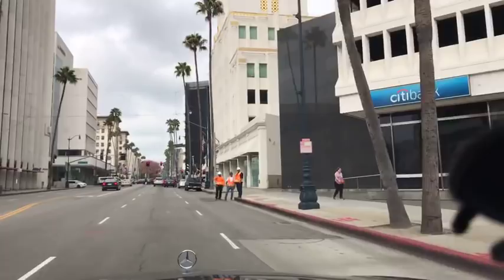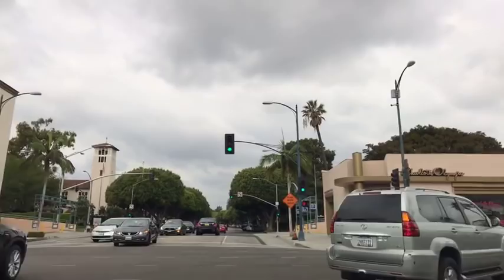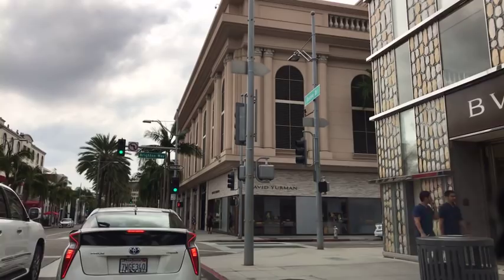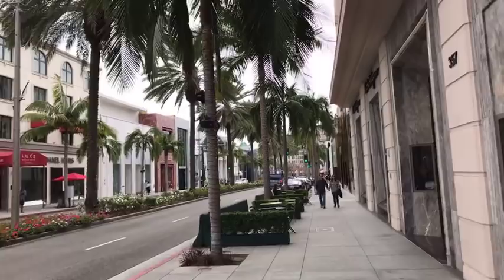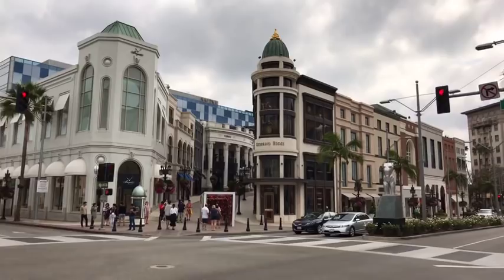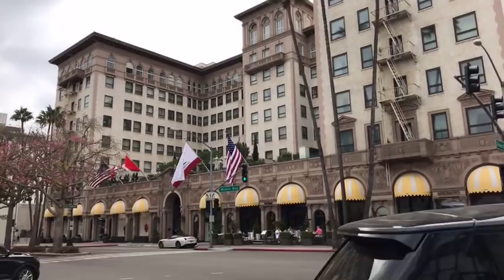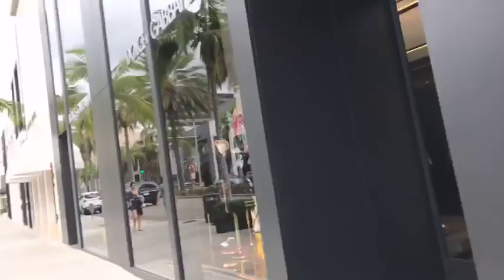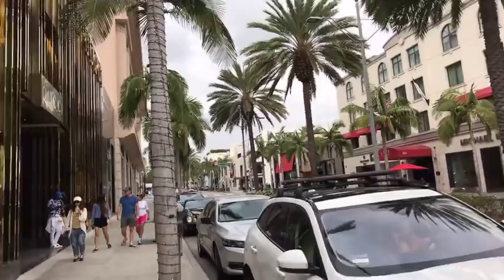Let's take a tour of Rodeo Drive in Beverly Hills, California 90210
Christophe Choo is a Realtor with 26 years experience as the President & Broker for the  Christophe Choo Real Estate Group at Coldwell Banker Global Luxury in Beverly Hills. The Coldwell Banker office is #1 in the United States for 21 years and is the most comprehensive source for luxury real estate listings, from estate homes to luxury condominiums, incredible tear down opportunities and investment properties. Based in beautiful Beverly Hills, California 90210, the Christophe Choo Real Estate Group provides exclusive luxury homes for sale on a local, global and international stage. Hence the tagline: “Locally Known – Globally Connected”. Search for luxury properties in your area, whether in the “Platinum Triangle” areas of the Westside of Los Angeles of Beverly Hills, Holmby Hills and Bel Air or in The Sunset Strip, Hollywood Hills, Brentwood, Westwood, the Wilshire Corridor, Century City, Pacific Palisades, Santa Monica, Malibu, Venice, Marina Del Rey, Cheviot Hills, Hancock Park, Los Feliz and the key Westside areas of Los Angeles, the Christophe Choo is the luxury Realtor that can help you achieve your selling or buying goals in Los Angeles.